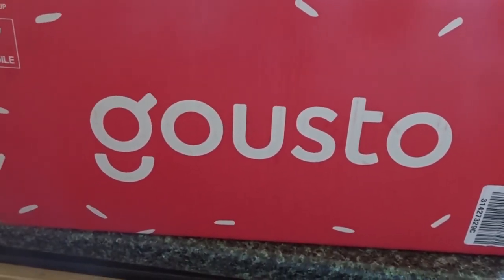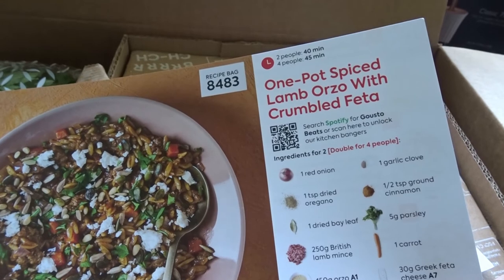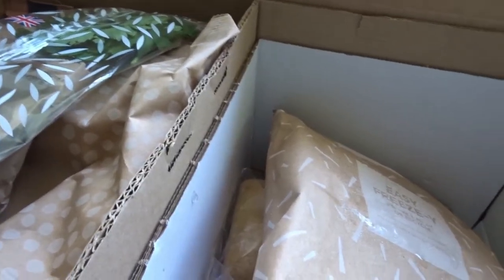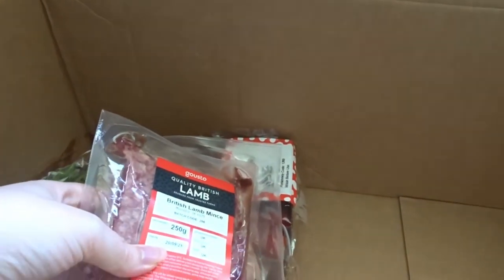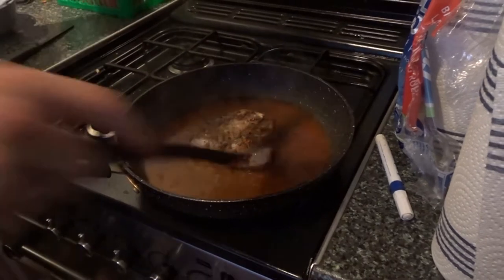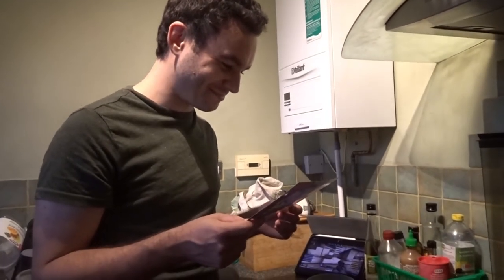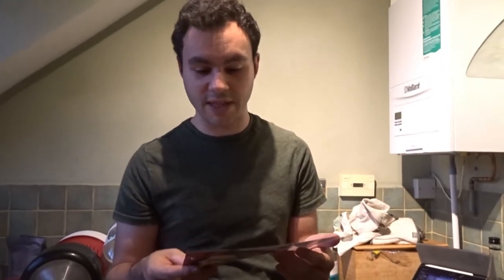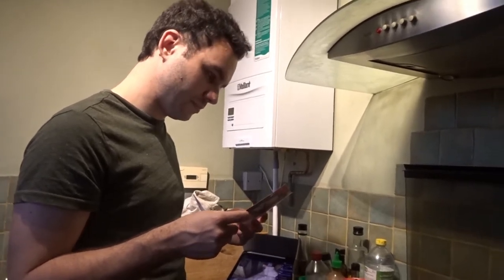Gousto Review 🍽 How We Found It & How It Compares To Hello Fresh!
Pete and I provide you with a Gousto review. How we found the whole experience with Gousto and how it compares with Hello Fresh.

Gousto is a meal subscription service which provides a main meal with all the ingredients, you are only expected to have cupboard staples like salt and pepper.

In this video we review the boxes, how they arrived; the freshness of the food and what we thought of the meals. We also cover the meal selection process and how it compares to Hello Fresh which we have also tried.